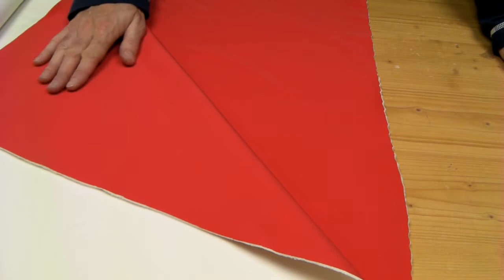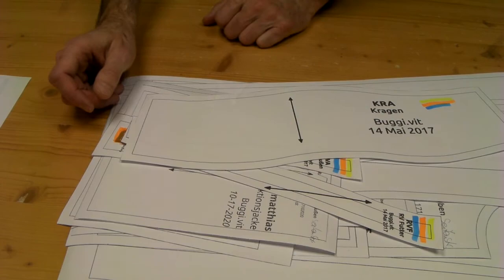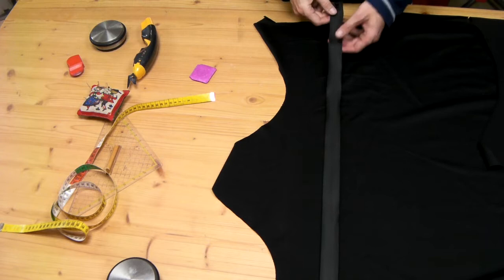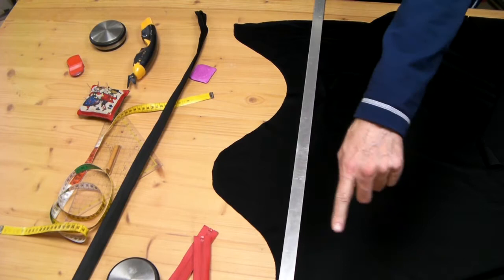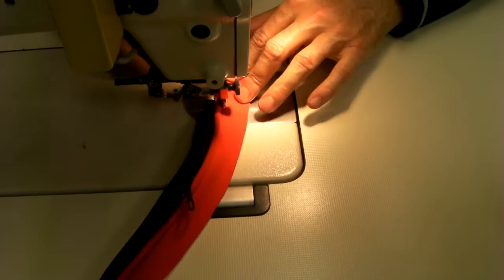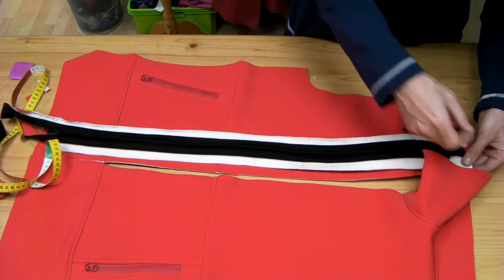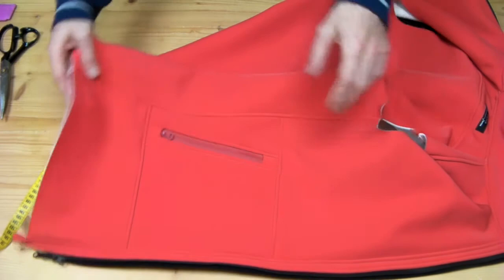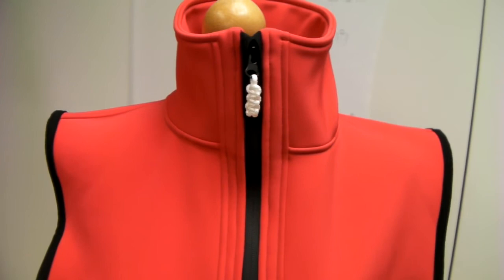Making a Softshell Vest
Here I show you my process how I sew a softshell vest for mountain hiking.
I am a hobby tailor and by no means professional. So if you have positive comments on how to do better, please go ahead.

I used an Arch Linux machine for editing